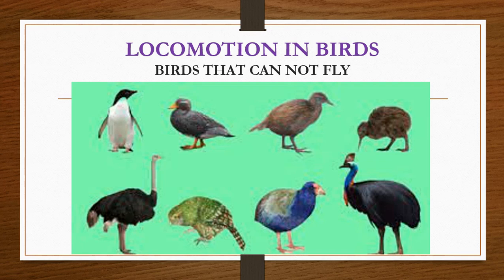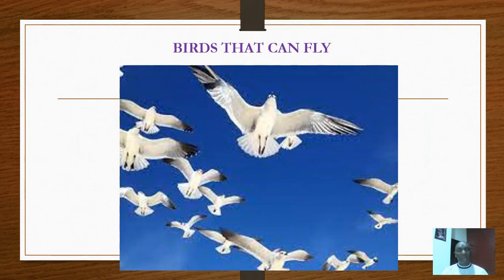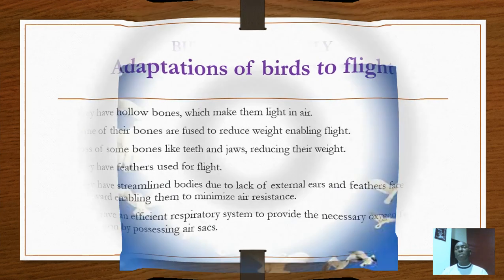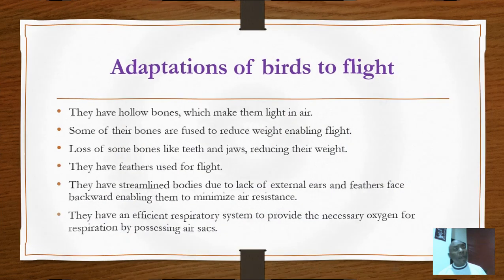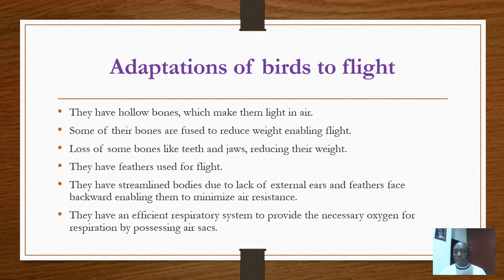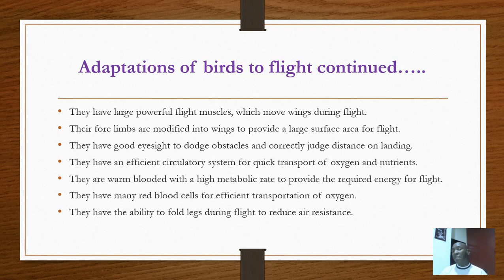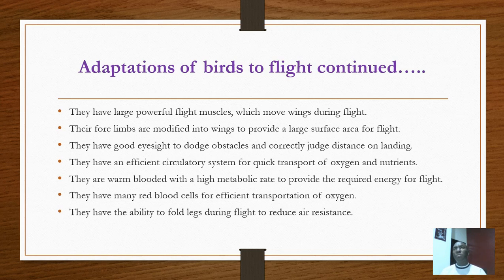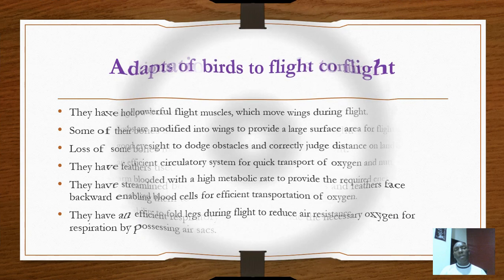S .3 Biology - Locomotion Lesson 6 By Baguma Isaac